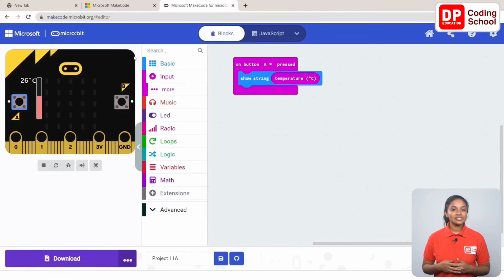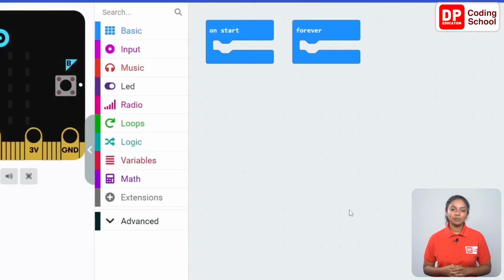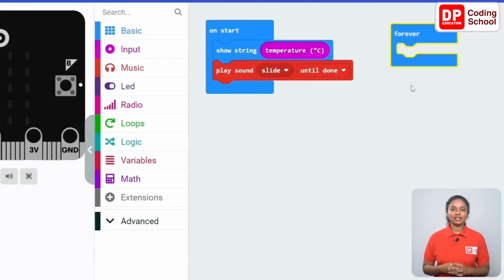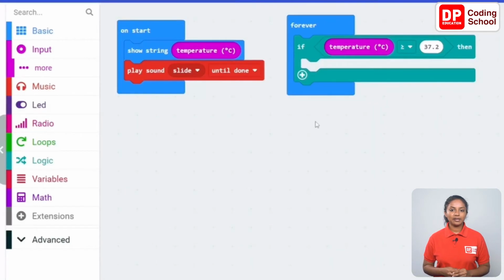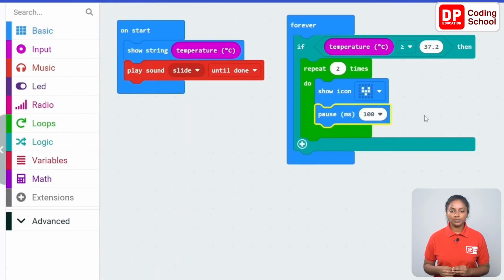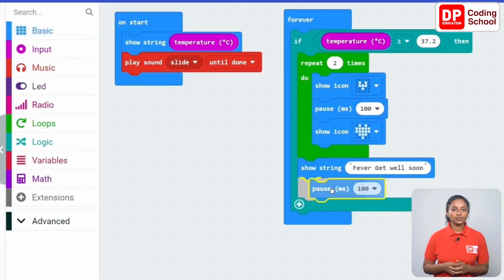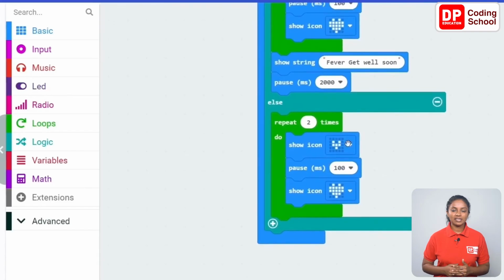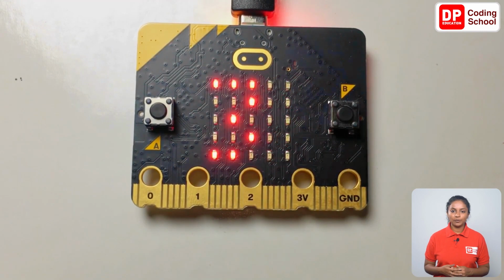Project 126 Step 2 - How to access the lesson 11B